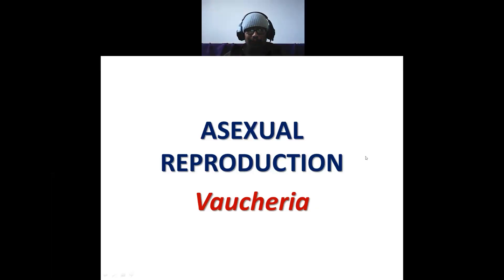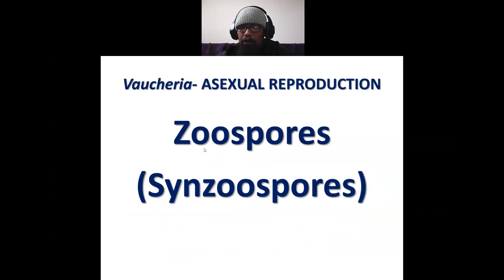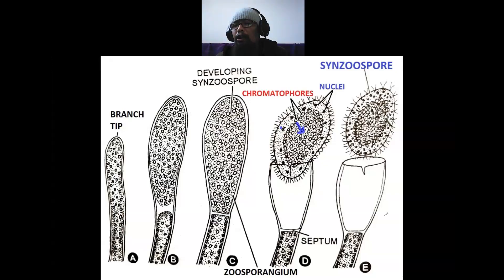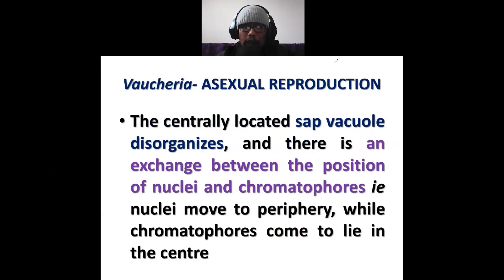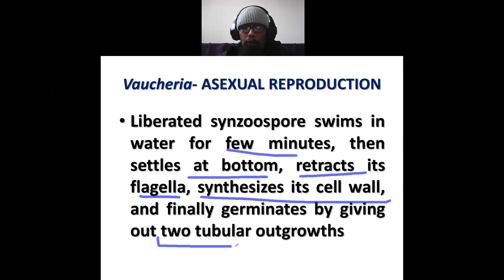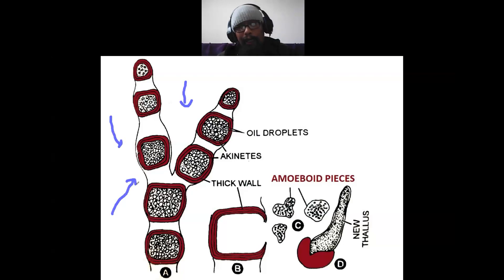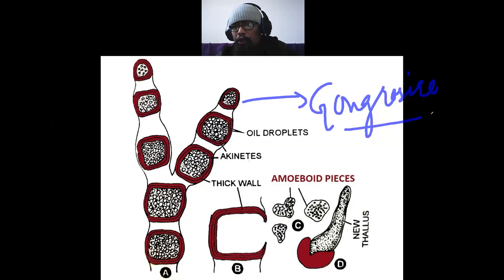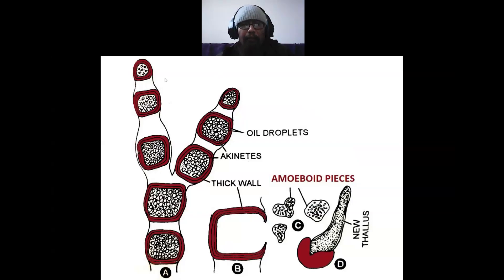Vaucheria- Asexual reproduction